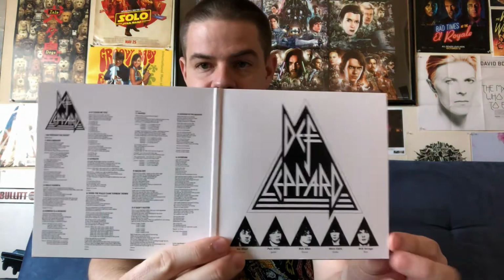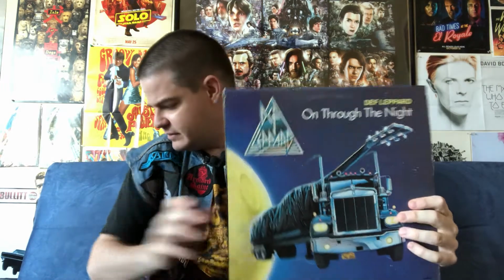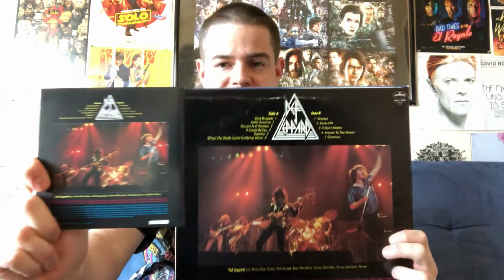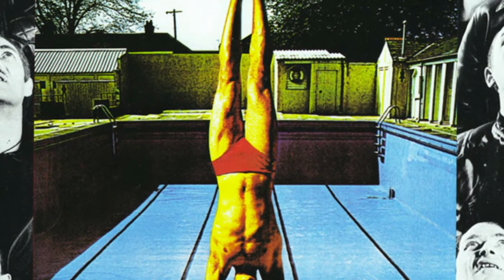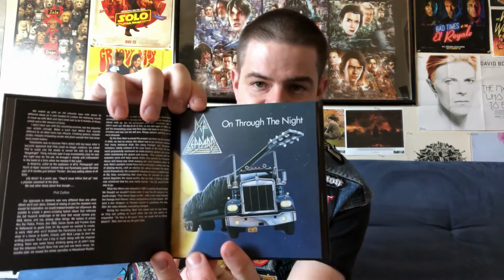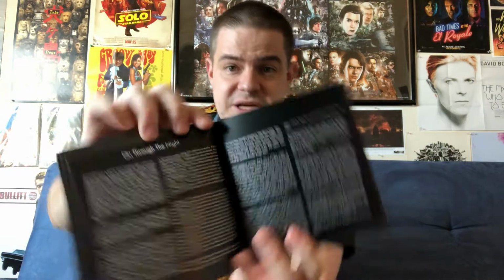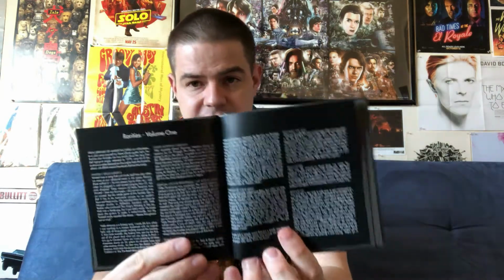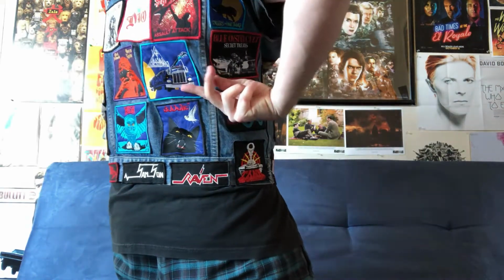Def Leppard CD Collection 1 review and unboxing!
My review for the Def Leppard CD collection Volume One!

This video edited with Wondershare Filmora 9.